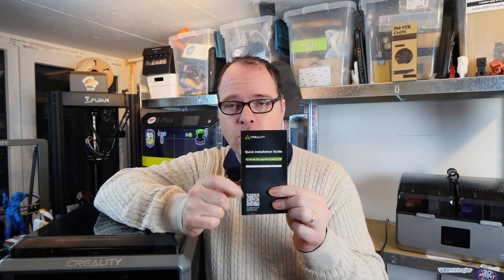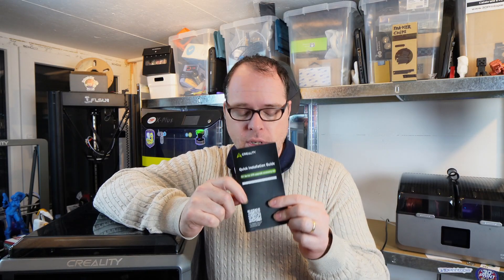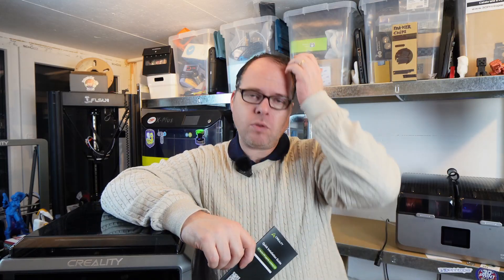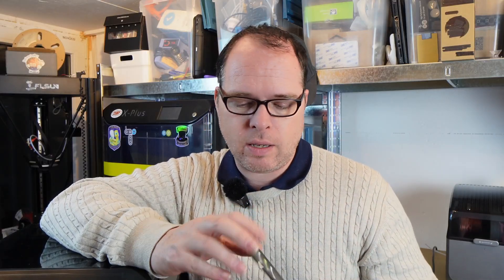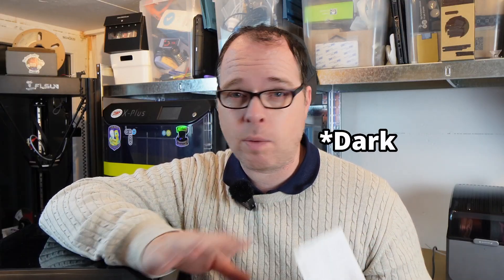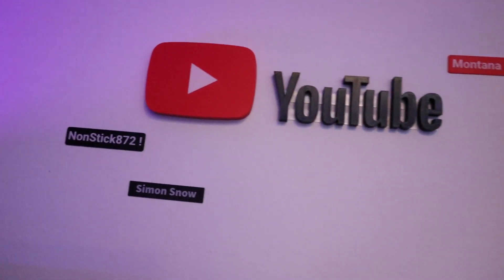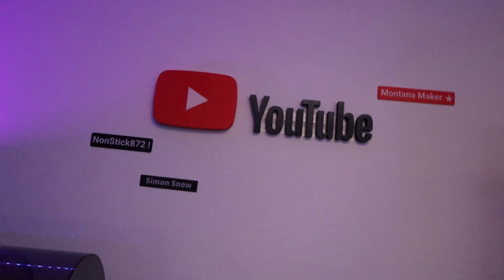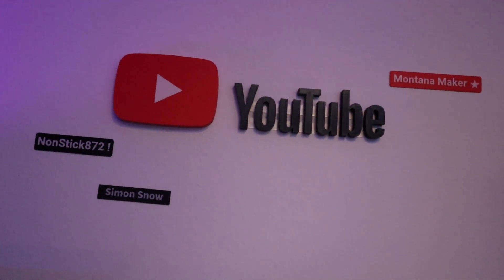Don’t Upgrade Your Creality K1 Until You Watch This!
Are you thinking about it to upgrade your Creality K1 with the Creality CFS, multi-color system? Or did you try to install it and have issues? In this video, I'll go through the whole process and tell about my issues that I had.